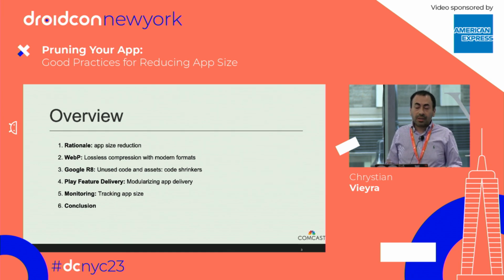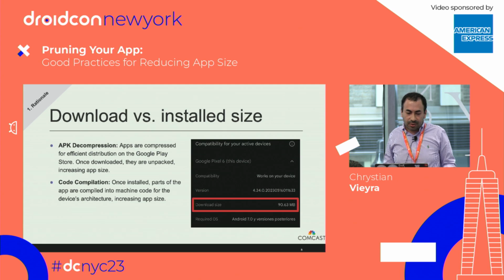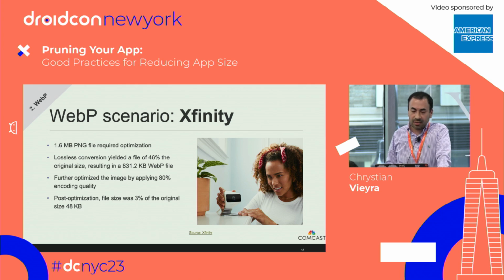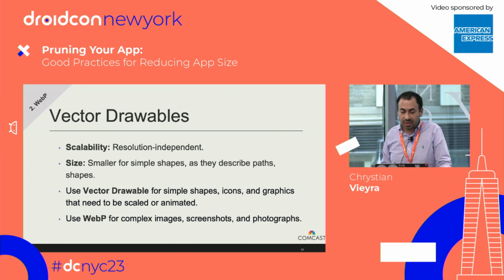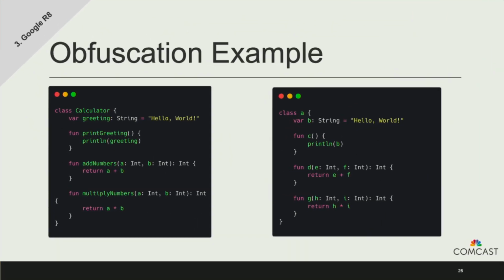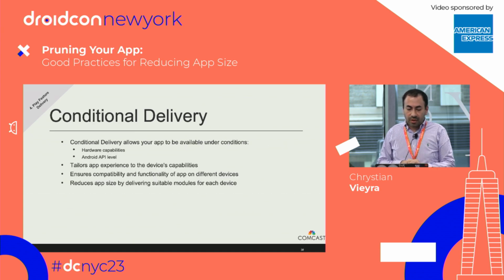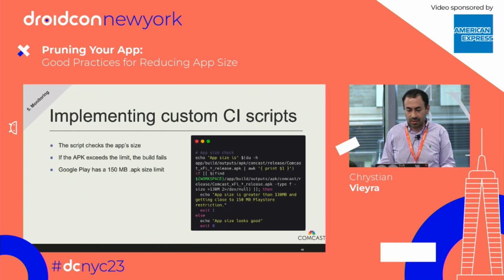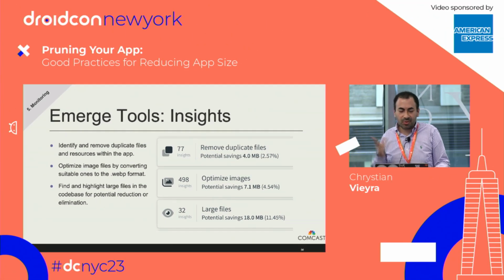Pruning Your App- Good Practices for Reducing App Size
By Chrystian Vieyra